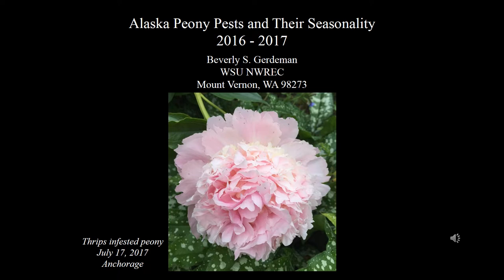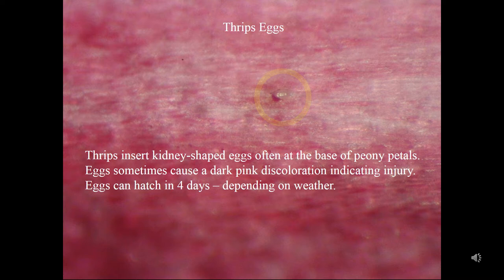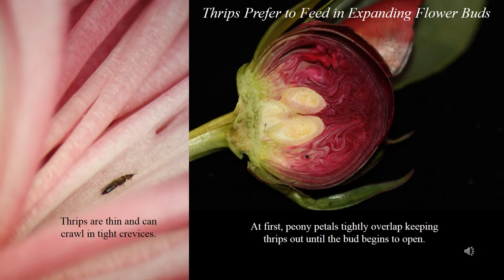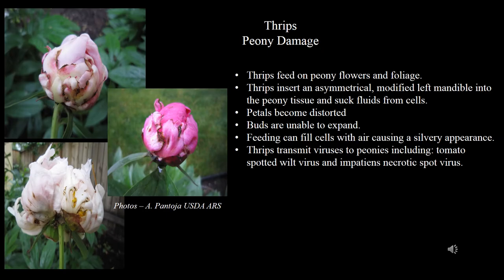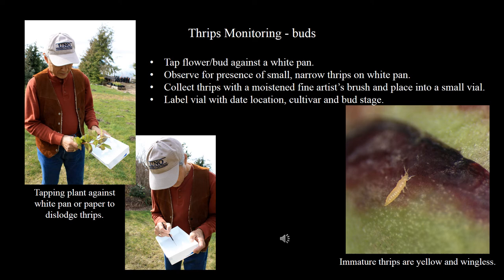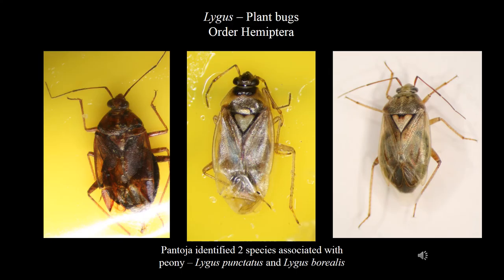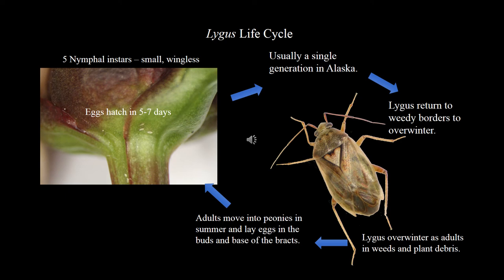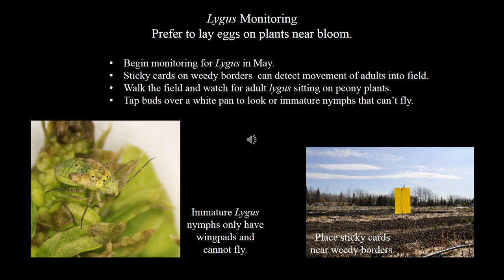Alaska peony pests and their biology